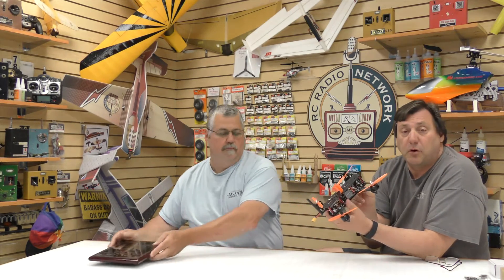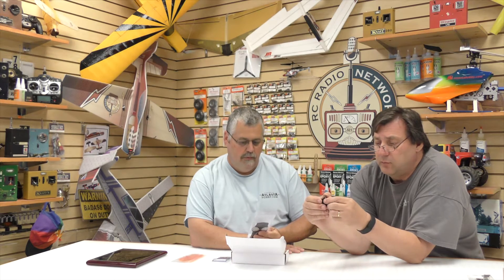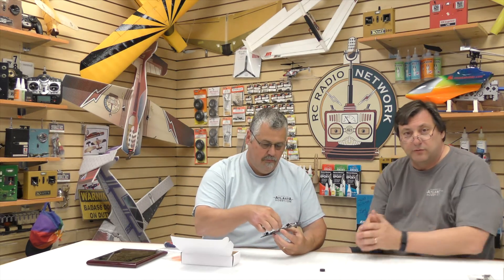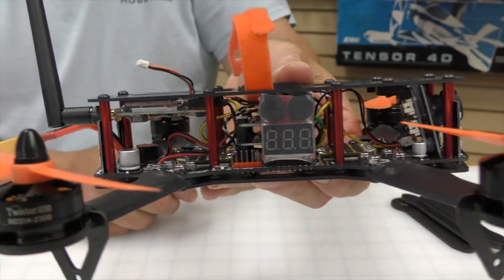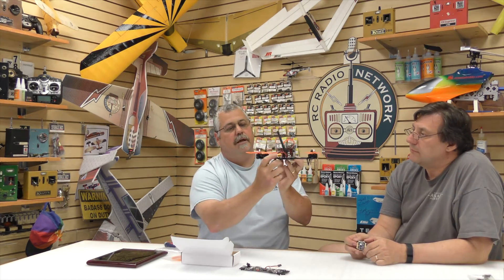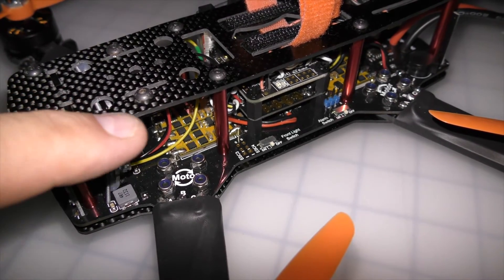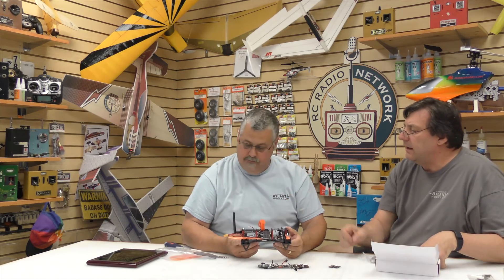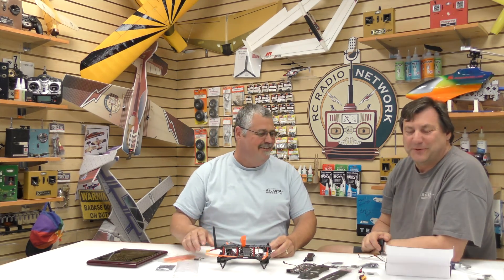Katana KMR250 FPV Racer Open Box Overview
Katana KMR 250 ARF
Winner of the prestigious South East Electric Flight Festival (SEFF) best new product for 2016 award.

Overview:
The new Katana KMR 250 is a lightweight, fast, all Carbon 250 class FPV racer suitable for both first time racers and professional world champions.

The KMR 250 system uses a unique power distribution board to make assembly quick and easy including saving you over 20 solder connections. In addition to the 20 amp opto ESCs, 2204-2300 high performance Twister brushless motors and a 700 line CCD camera, the airframe features an Acro Naze 32 flight controller, switchable front and back lights, a built in 5V/3amp BEC, a lost model alarm, a battery voltage tester, 3 or 4S battery input and ample filtered power ports for the various FPV equipment you will be using.

The KMR 250 is available as an ARF or as a fully assembled Bind N Fly (Spectrum) system. The BNF system includes an Immersion 200mW 5.8GHz Race band A/V Tx
or visiting the Atlantahobby.com website. The price starts at $259.99

Your support means a lot to us.